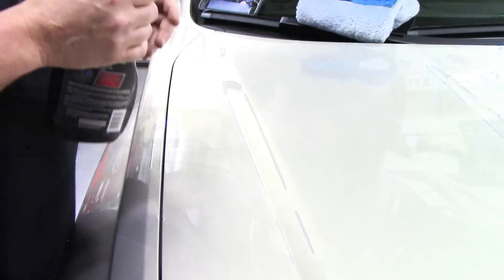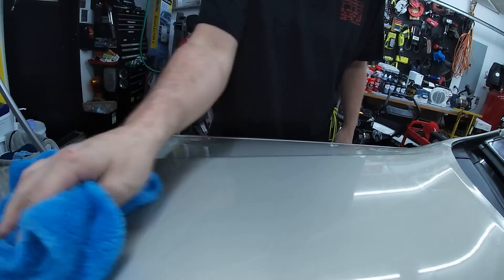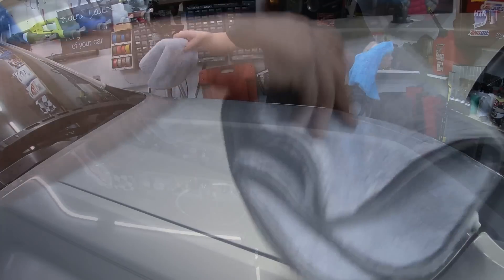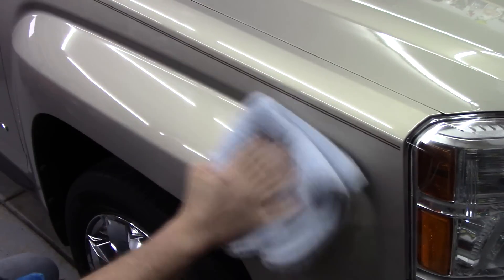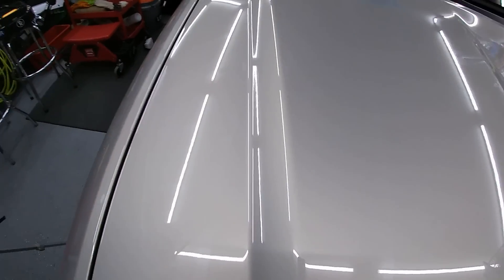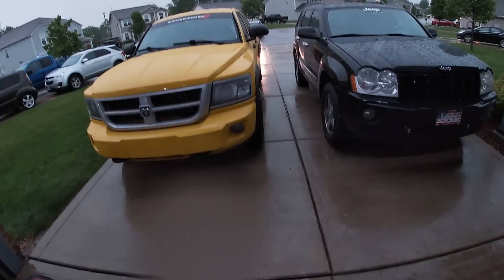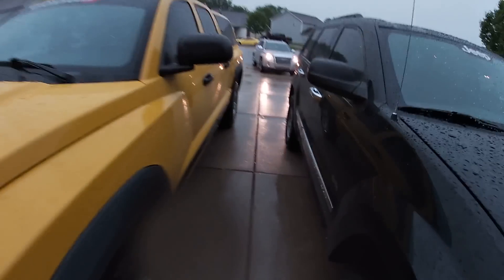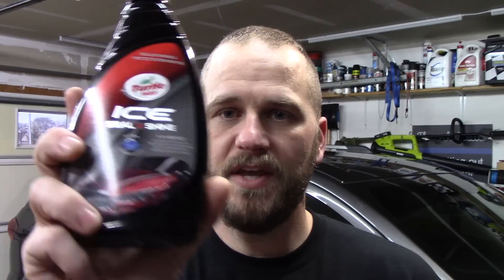Turtle Wax Ice Seal N' Shine! All I Can Say Is WOW!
In this video I will be reviewing Turtle Wax Ice Seal & Shine. Seal & Shine is a Hybrid Carnauba/Sealant spray wax.

Thank you Turtle Wax for sending me this product.